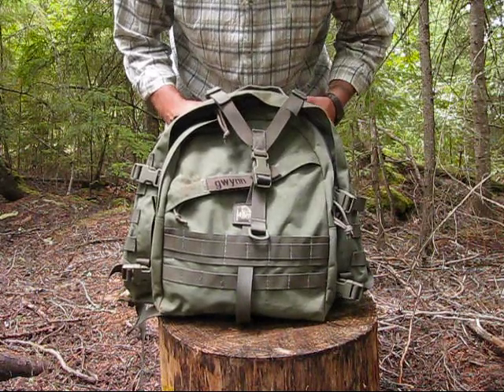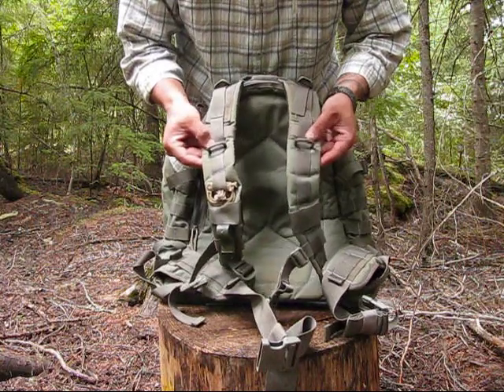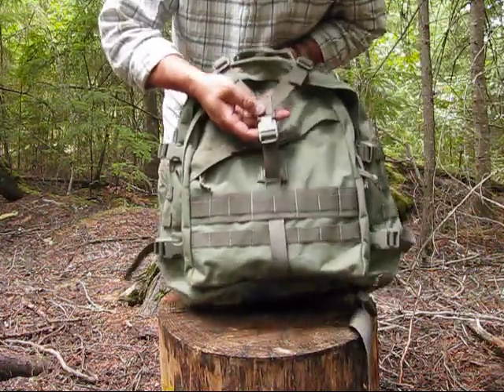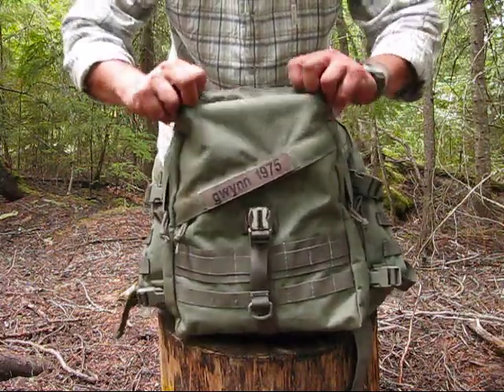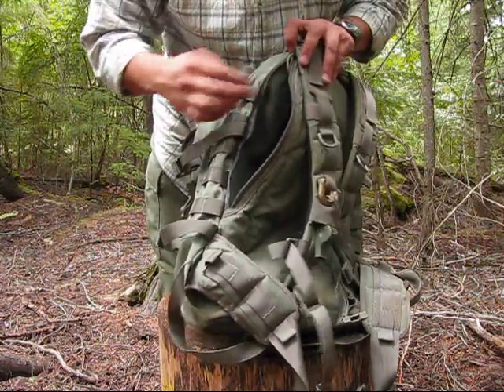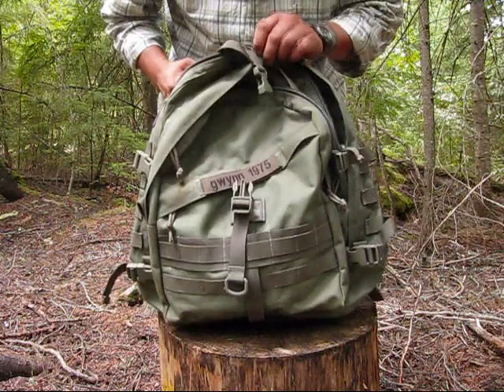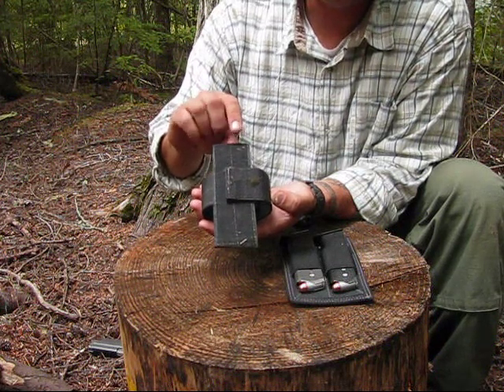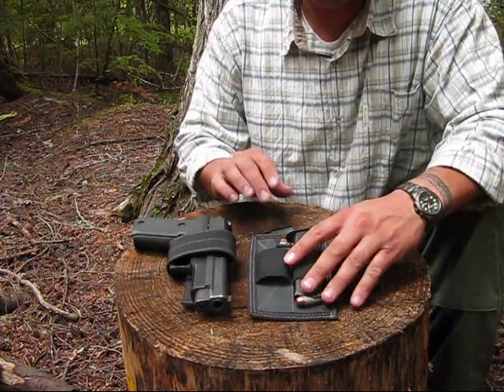Maxpedition Vulture II Backpack And CCW Accessories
Brief review of Maxpedition Vulture II backpack and CCW holster and magazine carrier.